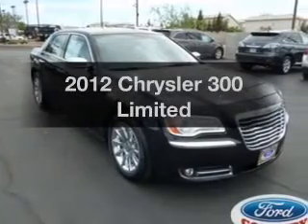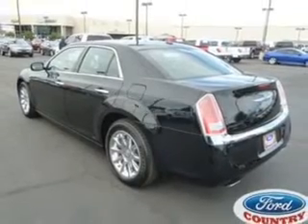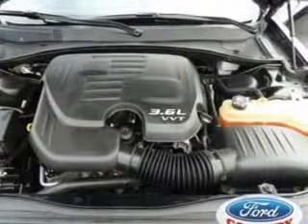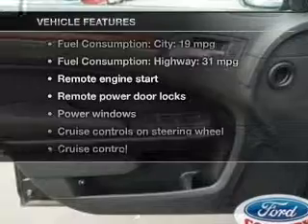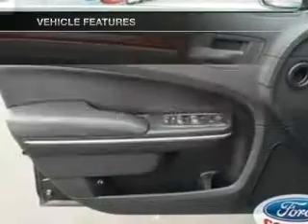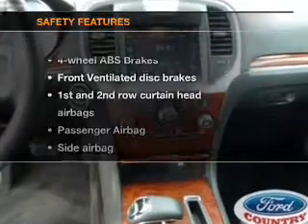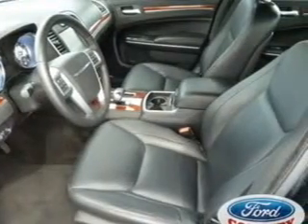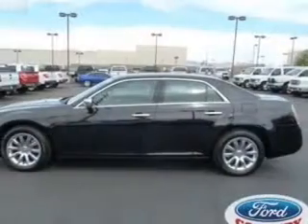2012 Chrysler 300 - Henderson NV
Year: 2012
Make: Chrysler
Model: 300
Trim: Limited
Engine: 3.6 liter 6 cylinder 24 valve
Transmission: 8-Speed Automatic
Color: Gloss Black
Mileage: 22813
Address:
280 N Gibson Road